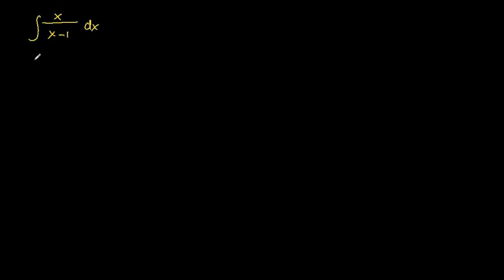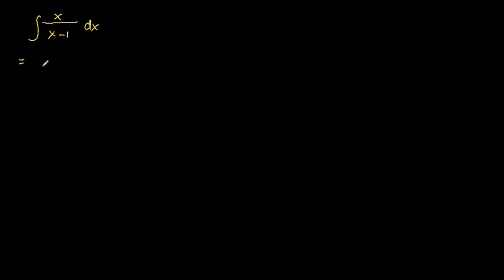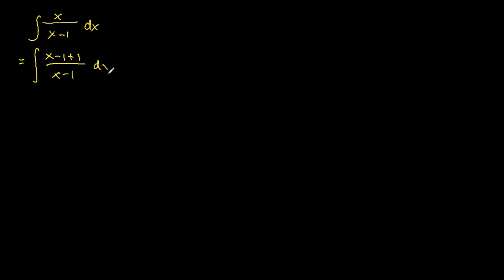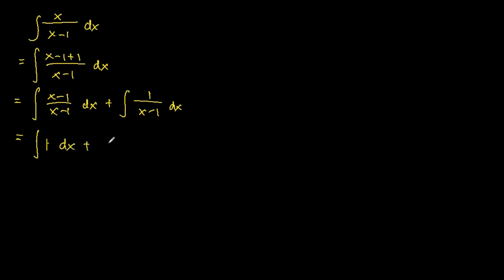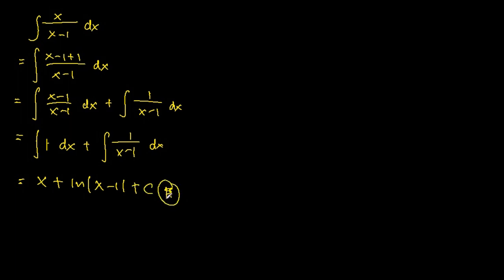integration of x/x-1 (Solution)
integration of x/x-1 dx (Solution)

integration of x/x-1 dx (Solution) - this video teaches us how to perform the integration of x/x-1 dx (Solution)